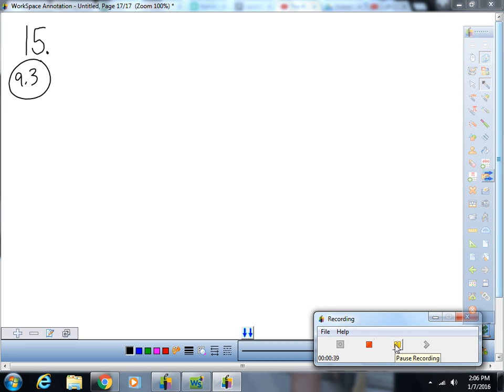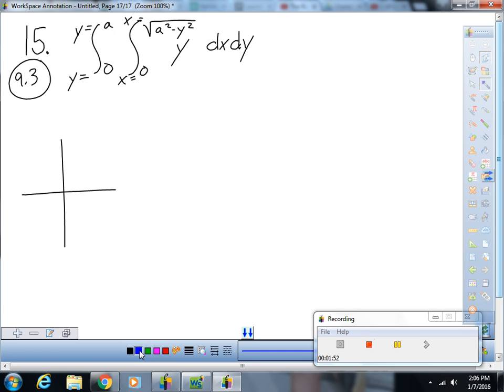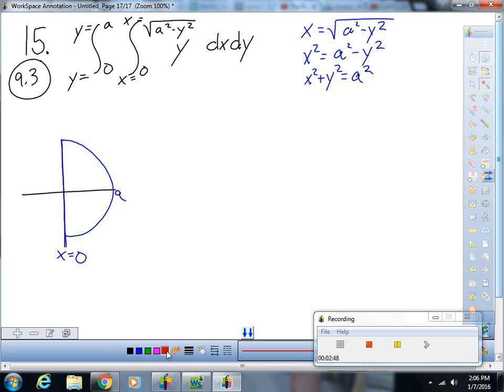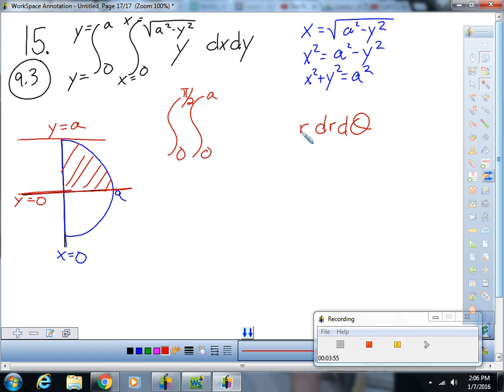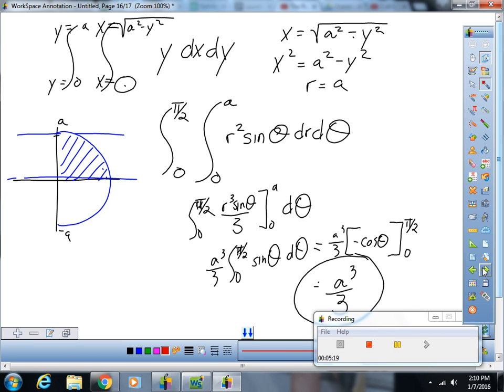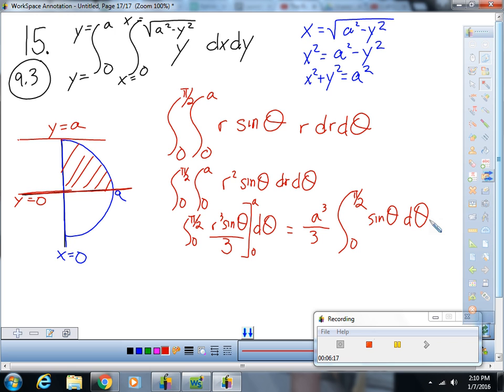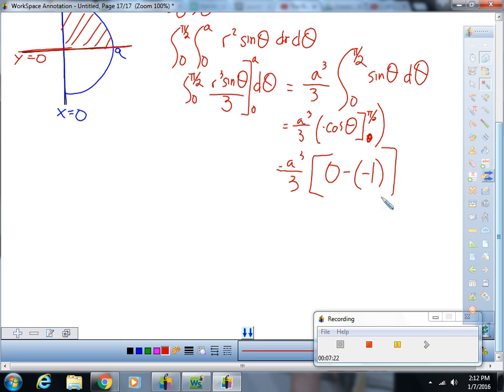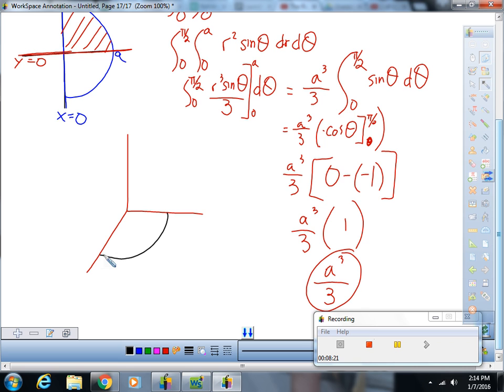dtc geo acc 8 3 15